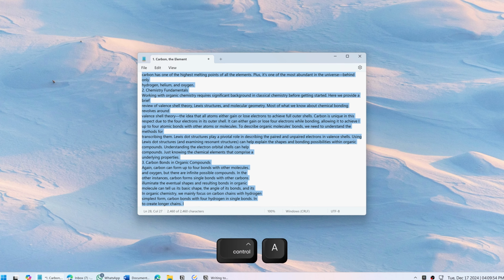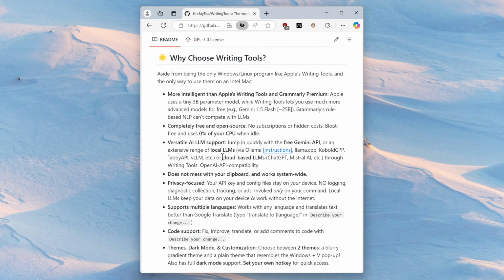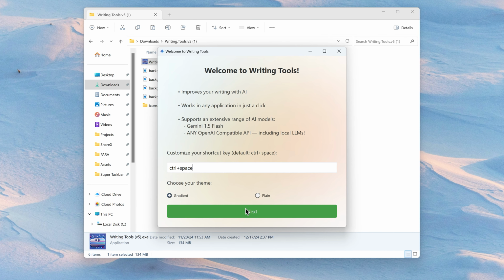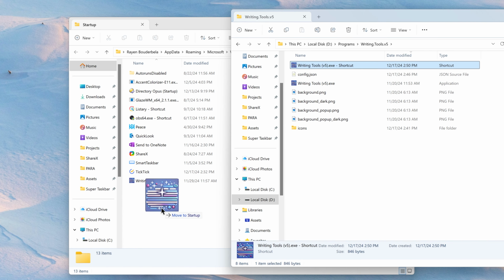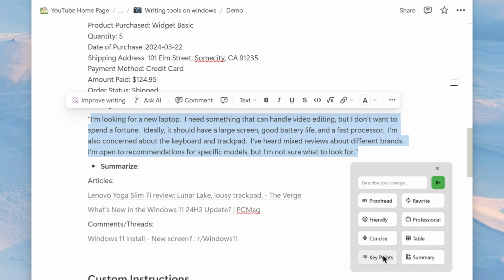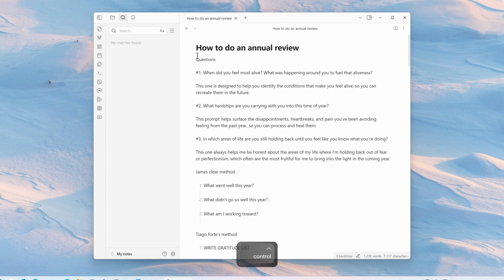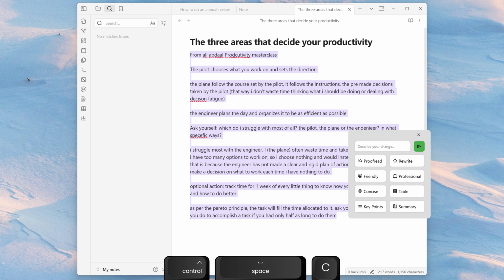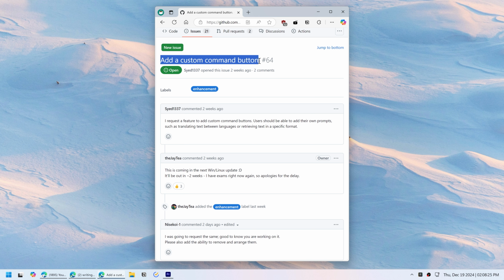Proofread, Rewrite, Summarize—All with One Keyboard Shortcut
In this video, we'll talk about a free and open source app that integrates a smart writing assistant anywhere inside all your apps.